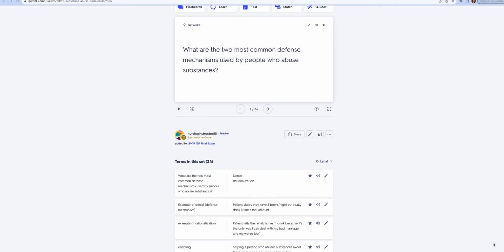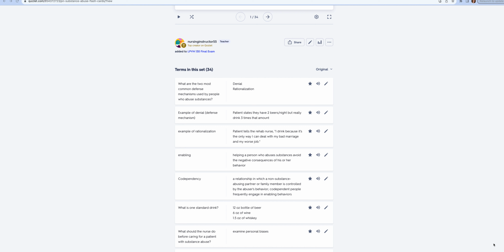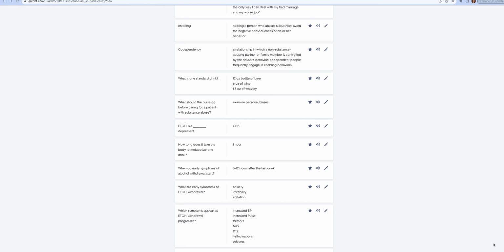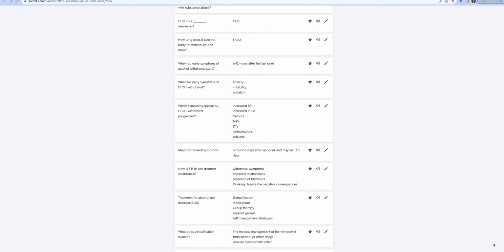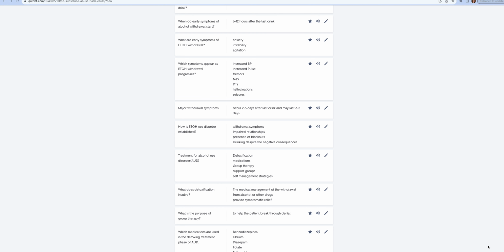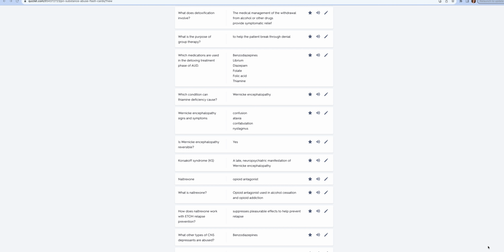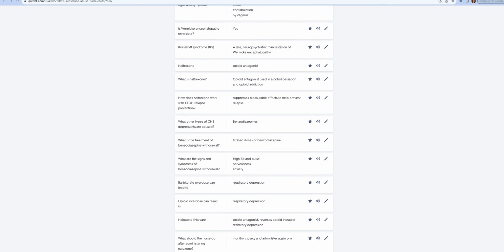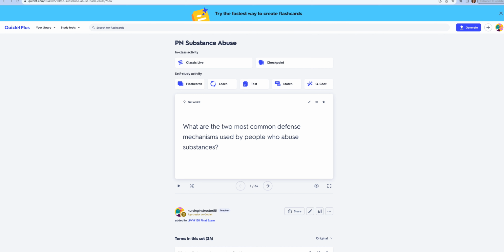Substance Abuse Quizlet Screen Recording 2023 11 20 at 7 22 52 PM